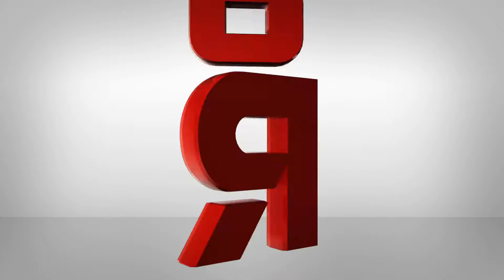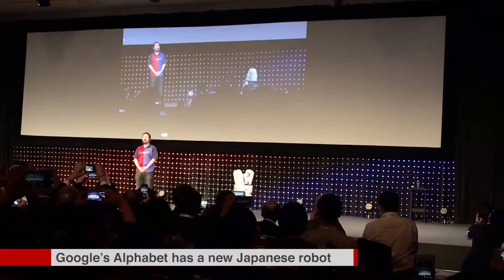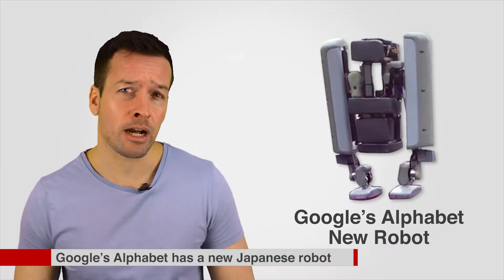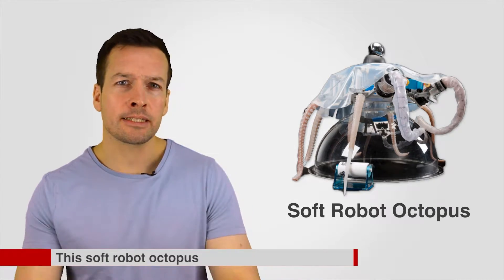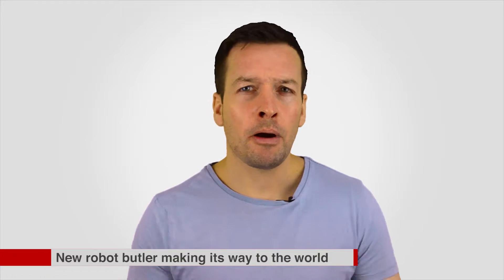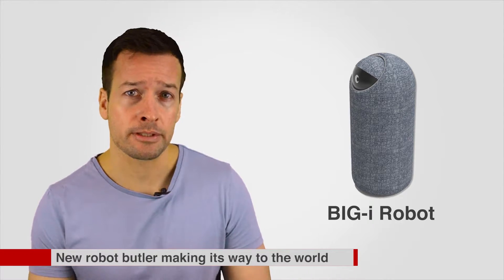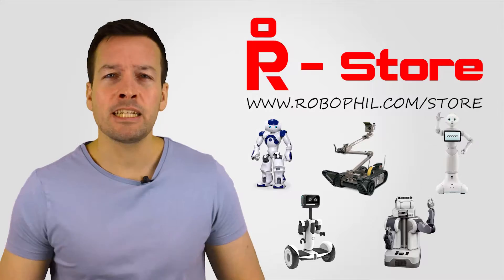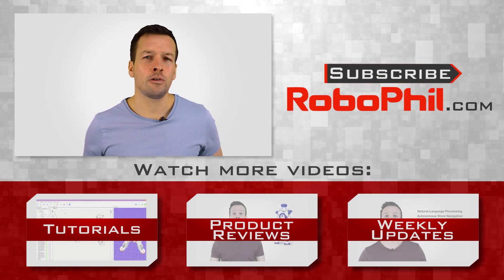Google Alphabet's New Japanese Robot | Soft Robot Octopus | BIG-i Robot